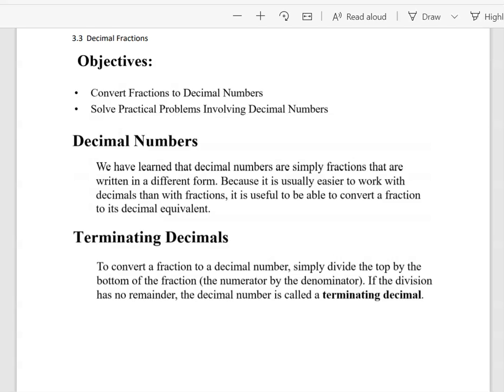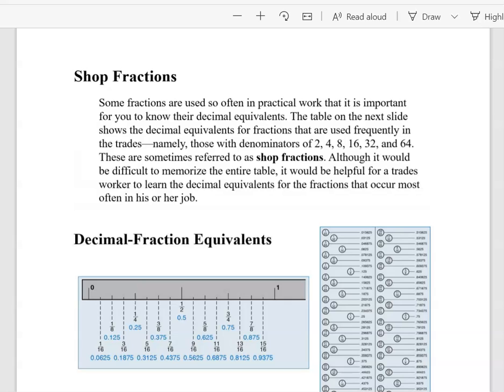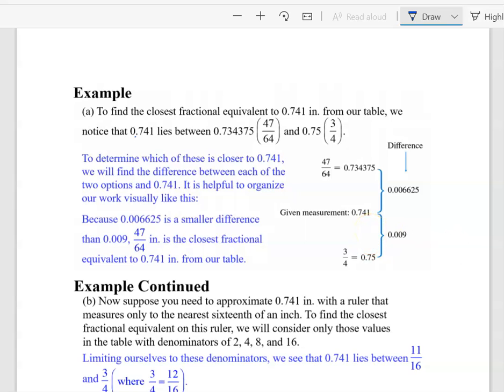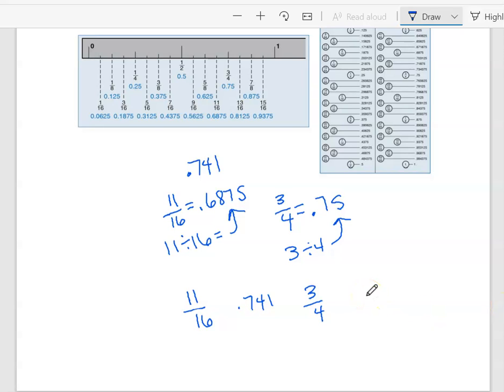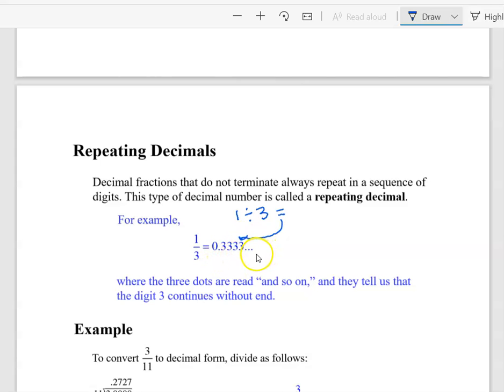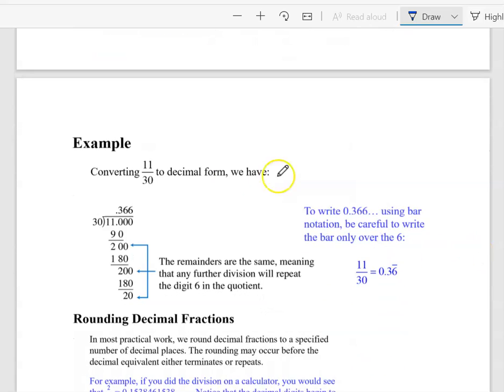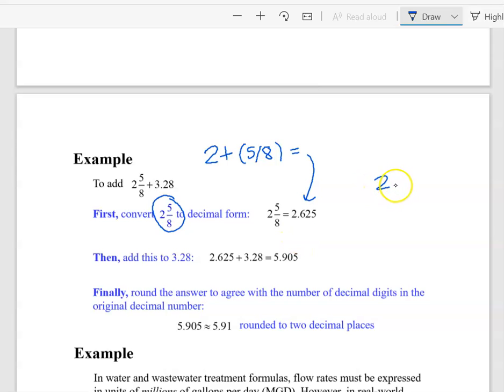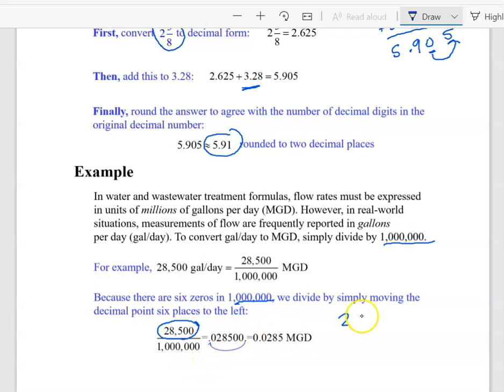Technical Mathematics Chapter 3 Section 3